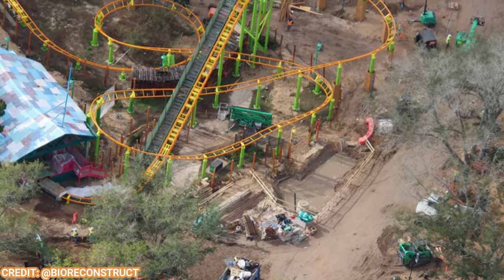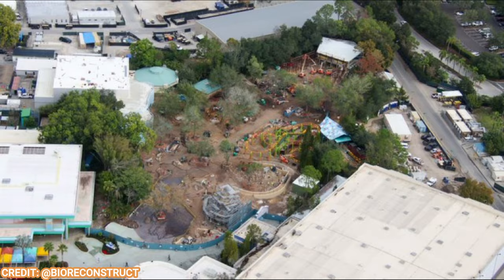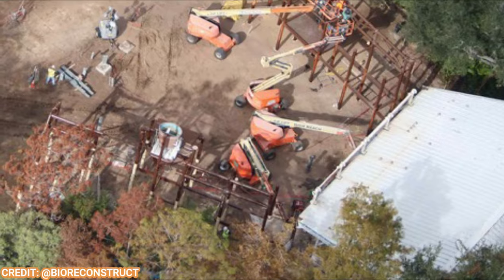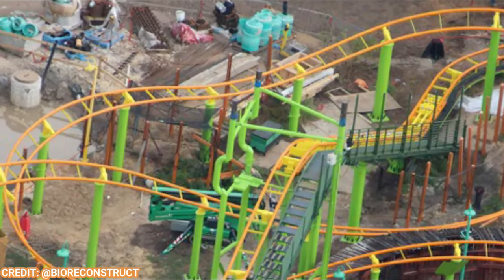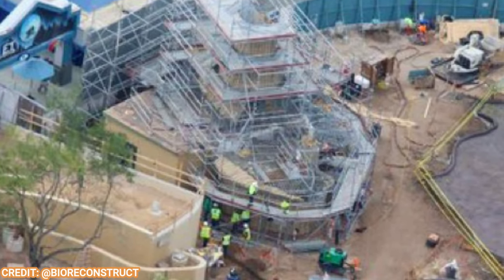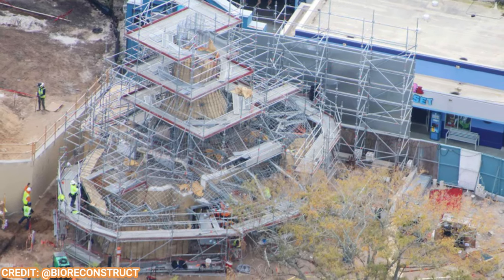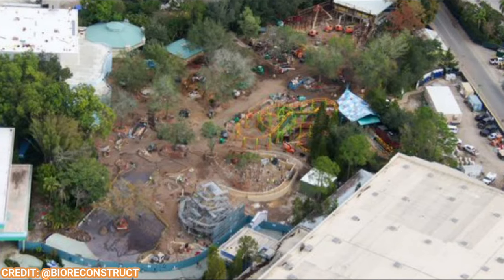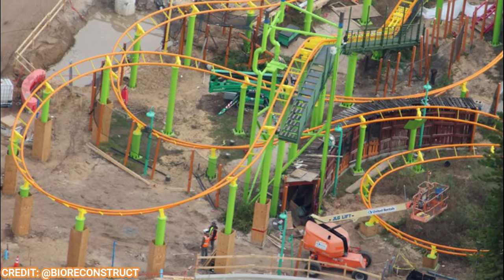Shrek's House REVEALED! | Dreamworks Land Construction Update | Universal Studios Florida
Progress is ramping up at the upcoming dreamworks land at universalstudiosflorida